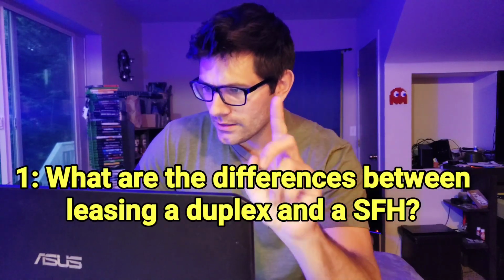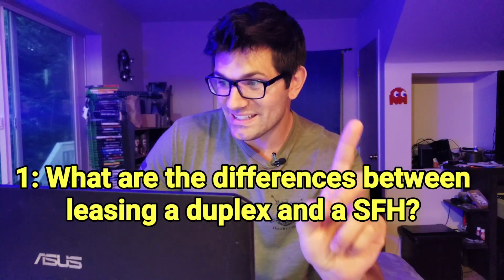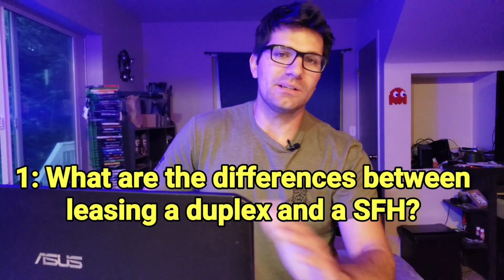Subscriber Question: When to use a Real Estate Agent?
So a channel subscriber reached out to me via Instagram and messaged me asking a few different questions:
1) What are the differences between leasing a duplex and single family home.
2) What HOA fees do i have
3) When should you contact a real estate agent
I go over my responses here in this video

Instagram- Millennial Mike DM homies
Less than 10% to viewer ratio and i slip into a deep depression.